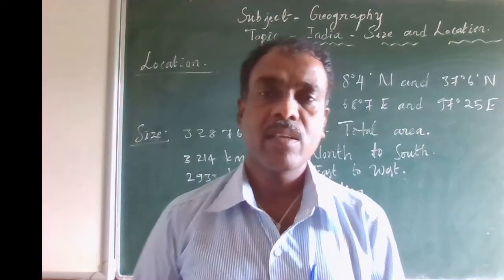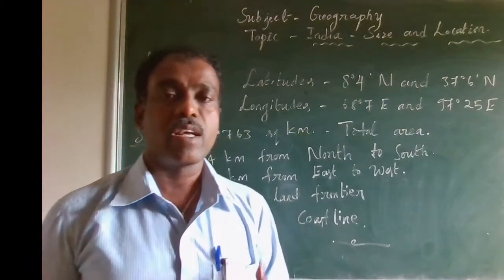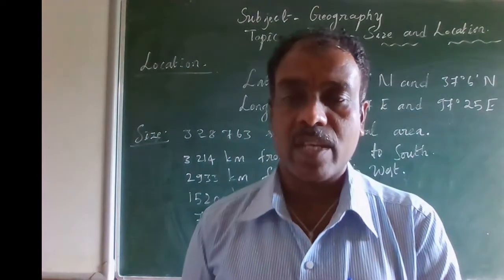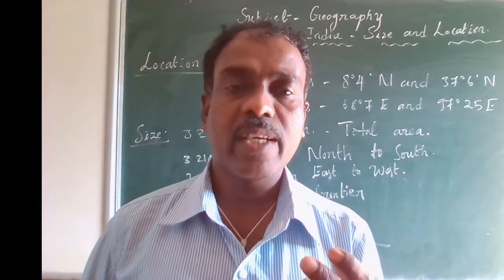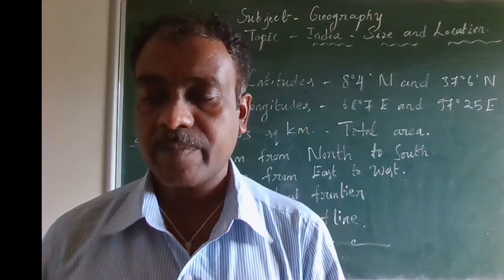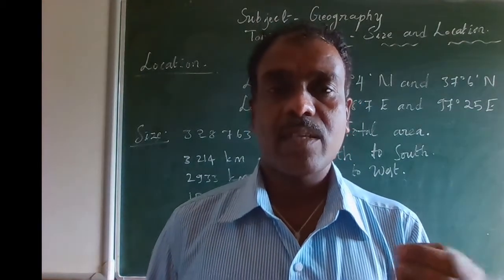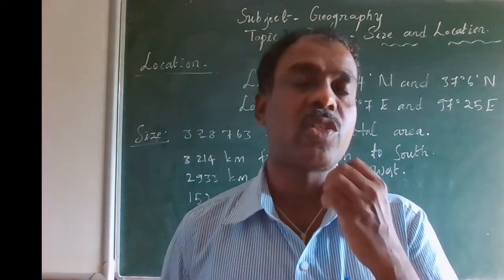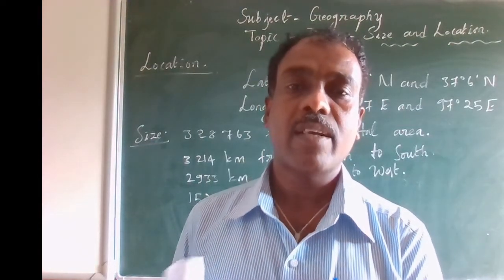Class -09 Social Science Unit -01